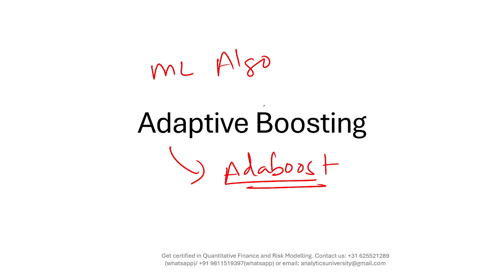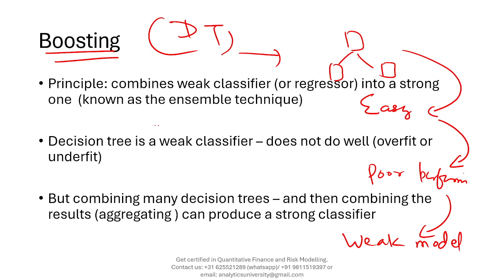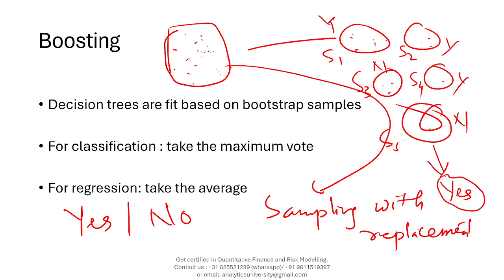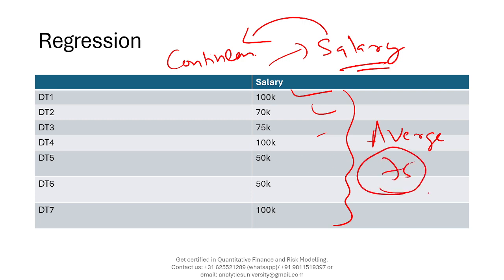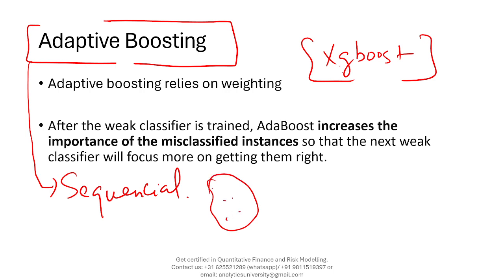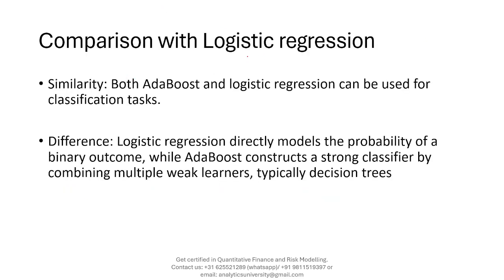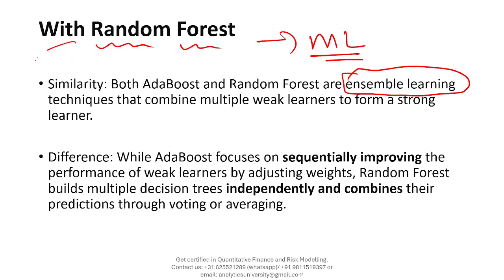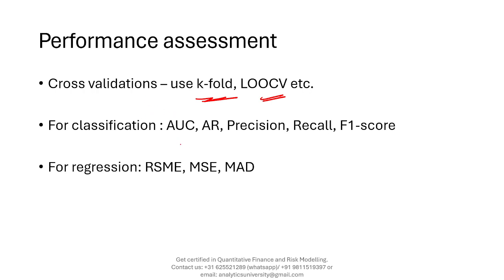ADAPTIVE BOOSTING (ADABOOST) - MACHINE LEARNING